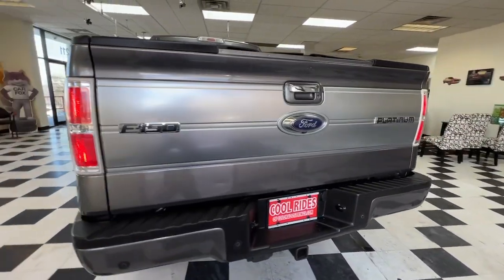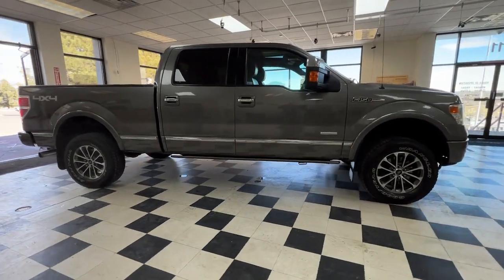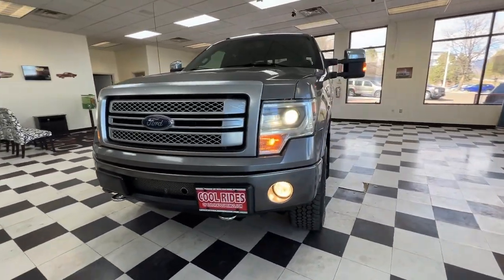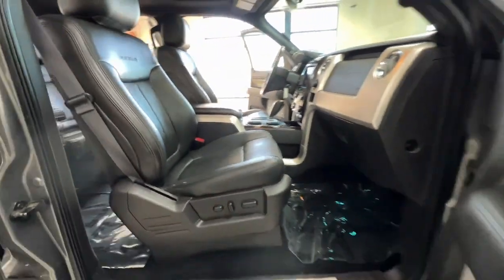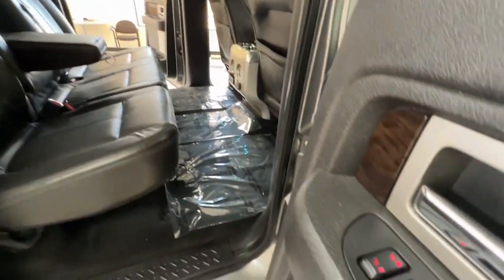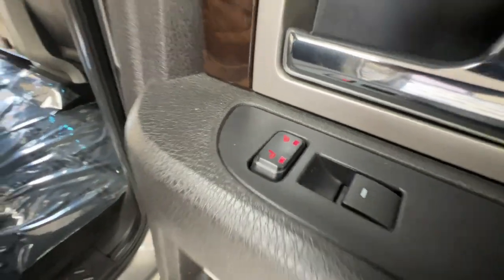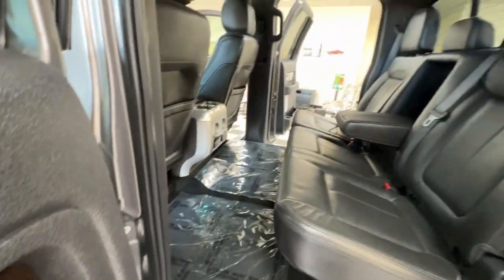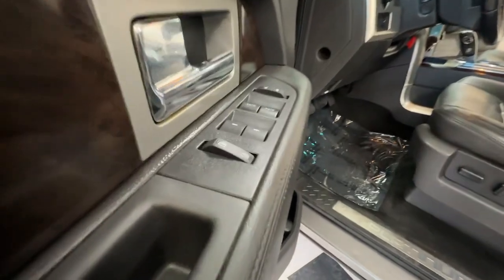2013 Ford F-150 Colorado Springs, Southern Colorado, Monument, Falcon, Pueblo, CO 23A020A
Used 2013 Ford F-150 Platinum Platinum, Leather, Sunroof, Ecoboost available in Colorado Springs, Colorado. Servicing the Southern Colorado, Monument, Falcon, Pueblo, CO area.
2013 Ford F-150 Platinum Platinum, Leather, Sunroof, Ecoboost - Stock#: 23A020A

Cool Rides
211 W Motor Way